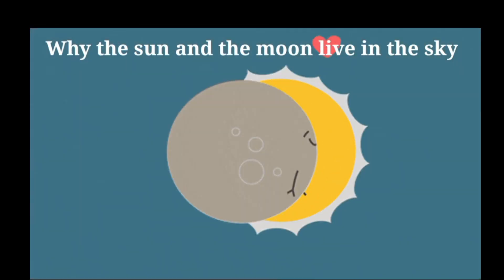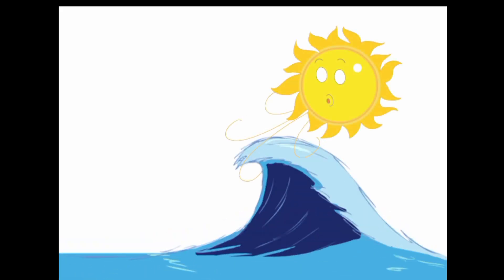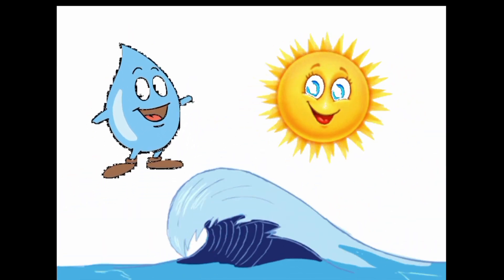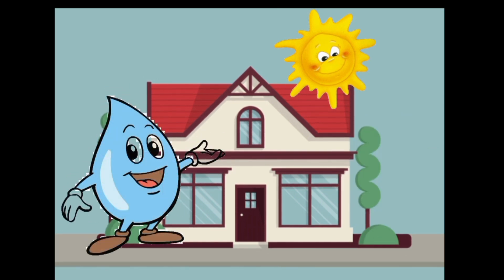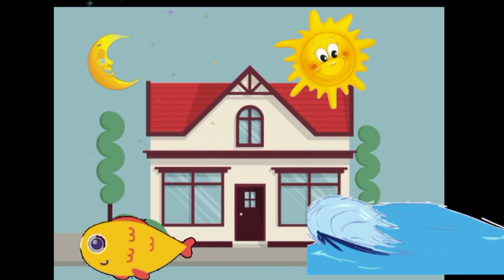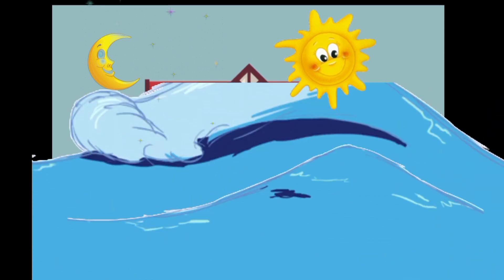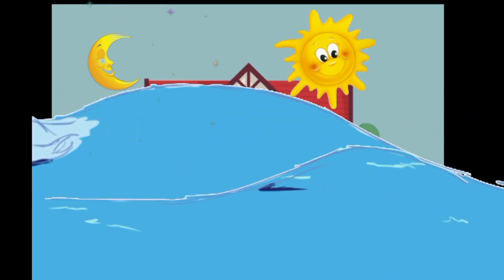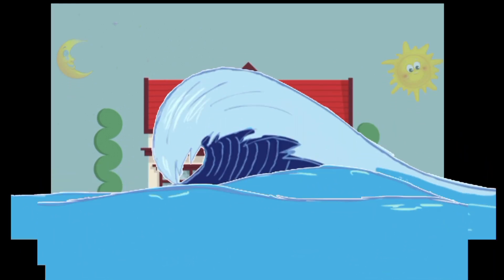Why the sun and moon live in sky || Folktales || Stories for kids in English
Why the sun and the moon live in sky || Folktales || Stories for kids
why the sun and moon live in sky
Story for kids in English
stories for kids and children in English
be happy with what you have
moral stories
lessons for children
Folktale
short kids story
short stories for kids
kids stories in English
English stories
English Stories for kids
kids stories for kids in English
children stories in English
English stories with morals
moral stories for kids
nighttime stories for babies
bedtime stories for kids and children and babies
folktales for kids
folktales for children
children Folktale
African Folktale
African Folktales
worldwide folktales

Kid's Bedtime stories brings exciting stories for your children ❤️